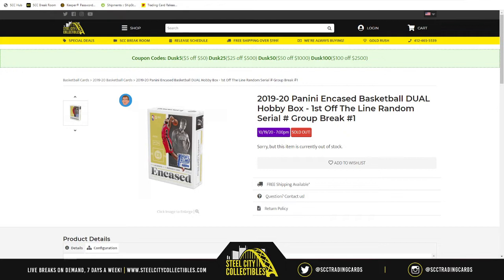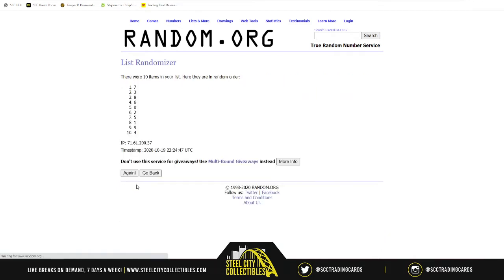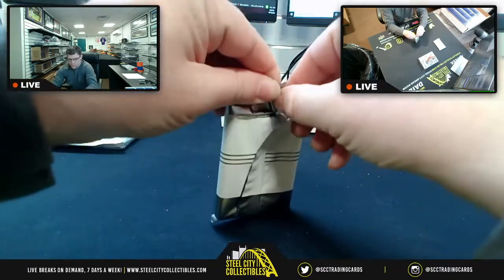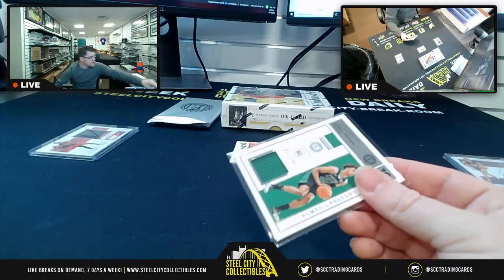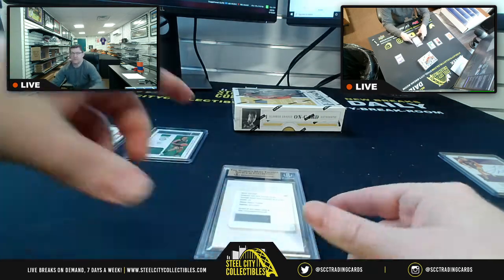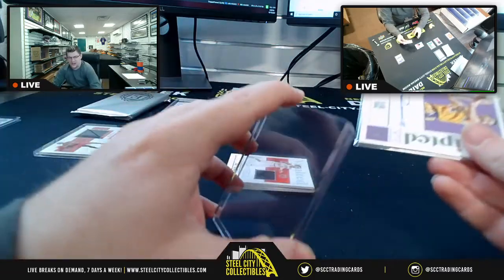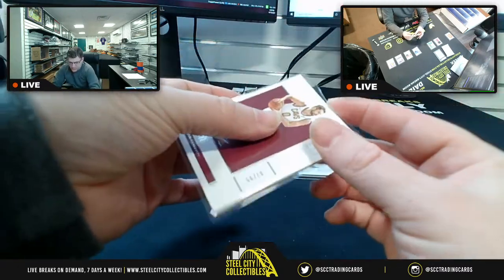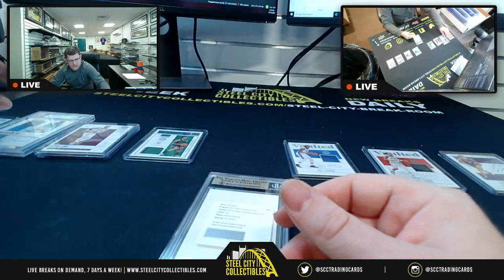2019-20 Panini Encased Basketball DUAL Hobby Box - 1st Off The Line Random Serial # Group Break #1